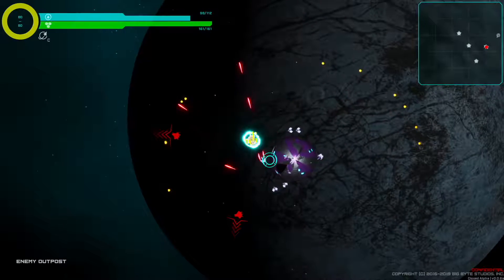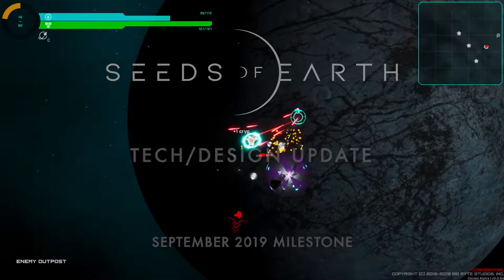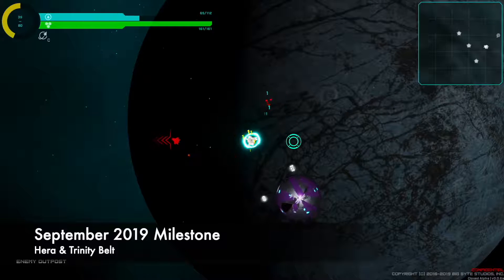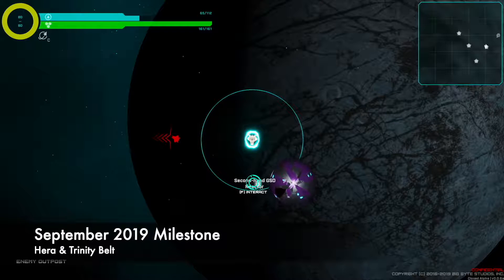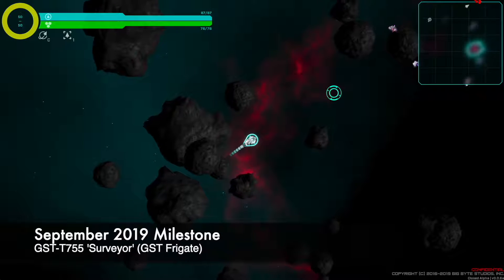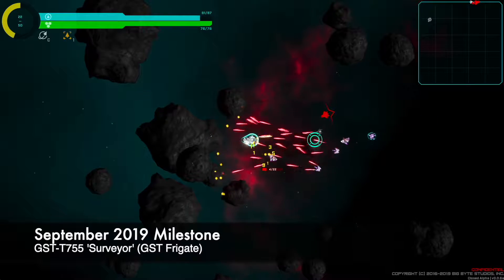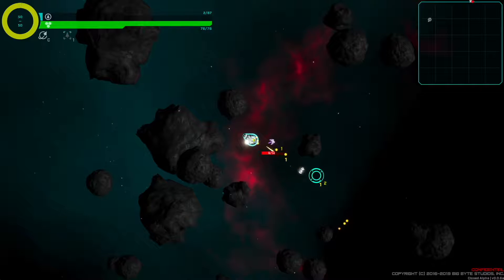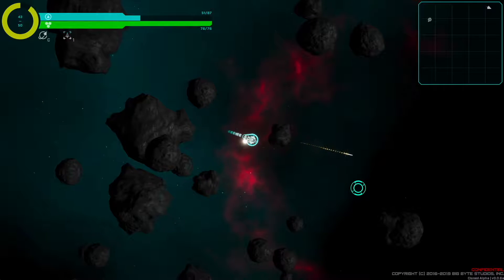Seeds of Earth’s Developer’s Blog: Episode 17 - 2 New Areas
We have started planning and developing the Hera and Trinity Asteroid Belt areas, adding more loot, and implementing our upgrade tree.  The new areas also include new enemies and encounters.